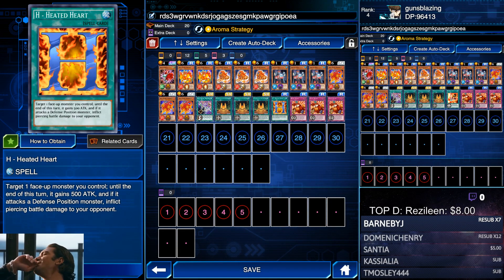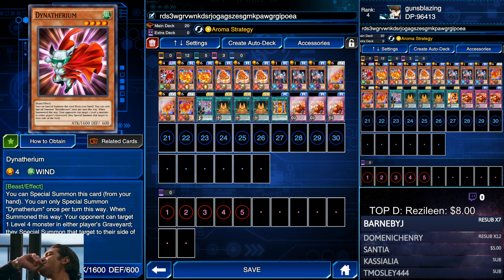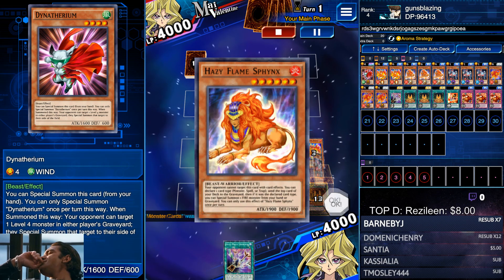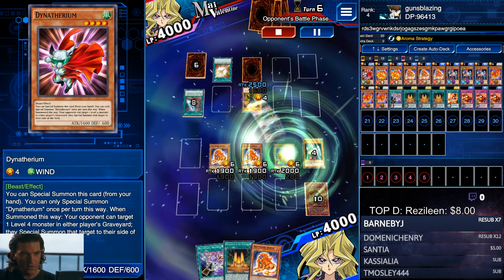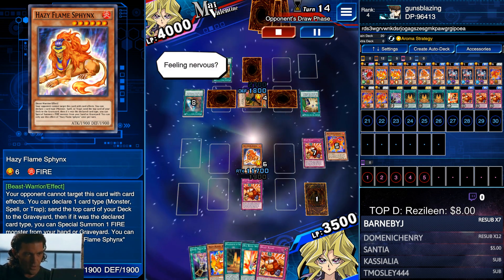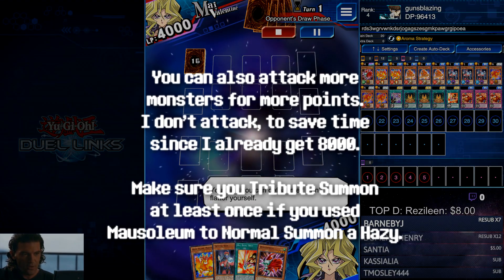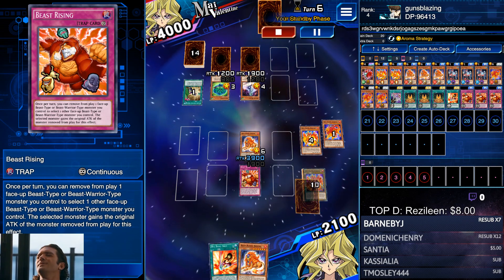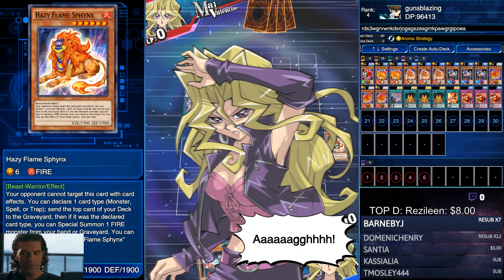How to Farm Lvl 40 Elegant Mai CONSISTENTLY // F2P, 8000 POINTS [Yu-Gi-Oh! Duel Links]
To the low IQ'ers saying the farm deck is bad, bricky, blah blah.. two things. It's a f2p deck. There are more consistent options but way more expensive. I crafted the most accessible+consistent deck I can.

Also, welcome to lvl 40 Mai. The winrate is not as high compared to other roaming LD's no matter what deck you use. Not satisfied with the winrate? Find/make a different deck.

(NEW STREAM TIME FOR NOW: 10:11 PM EST)
✓ 8000 POINTS
✓ F2P (NO URS OR SRS FROM PACKS)
✓ CONSISTENT
❌ CREDIT PPL WHO USE SPRAY TOOL